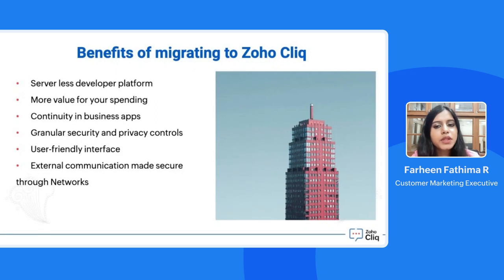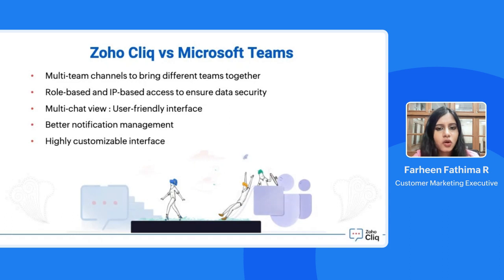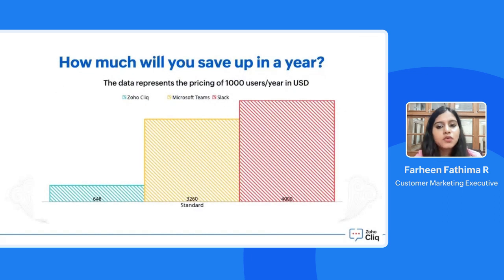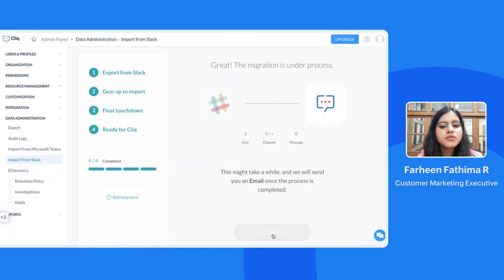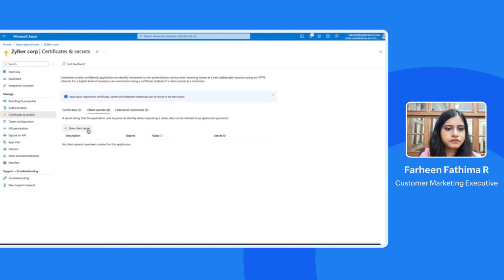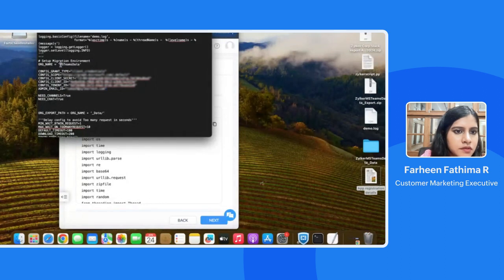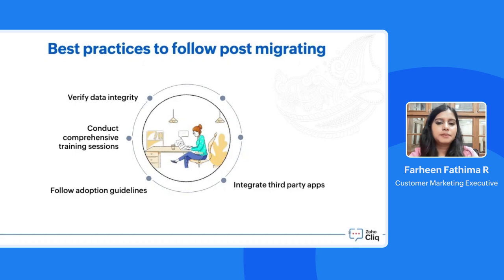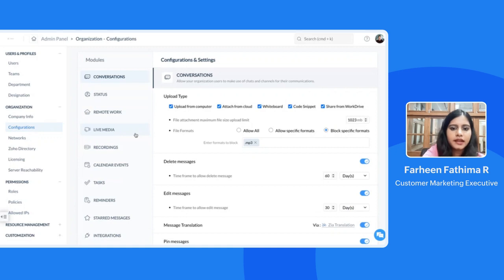Webinar | Migrate to Zoho Cliq from Slack and Microsoft Teams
What makes Zoho Cliq a better communication app than Slack or Microsoft teams? Watch the video and explore features that make Zoho Cliq stand apart from the crowd. It will also guide you through the smooth migration process from Slack and Microsoft Teams to Zoho Cliq.